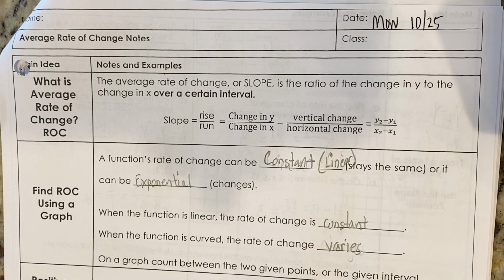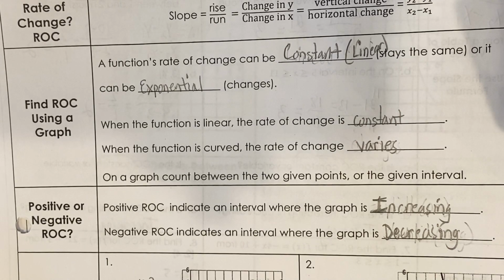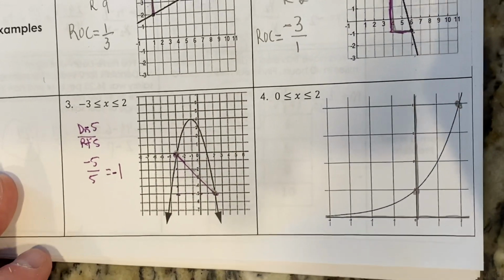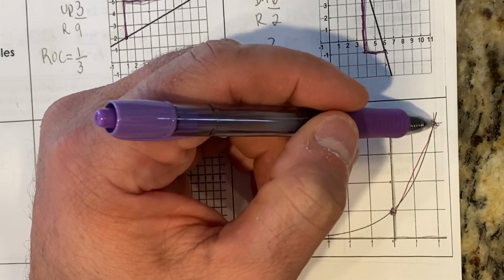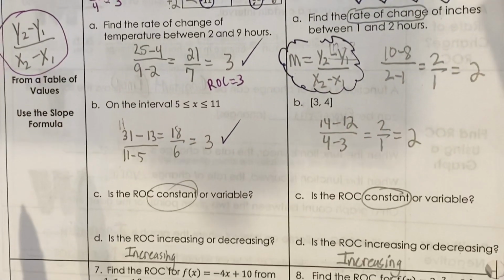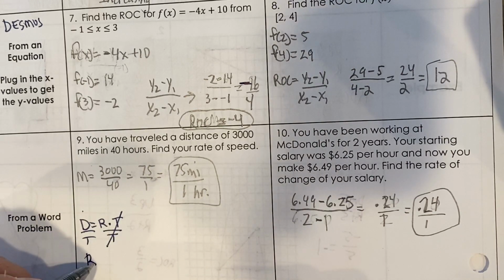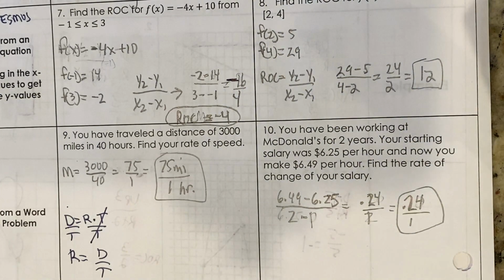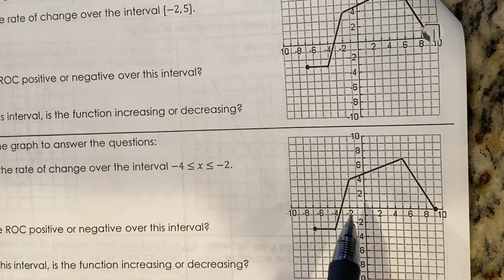U2S4 Day 6 Average Rate of Change